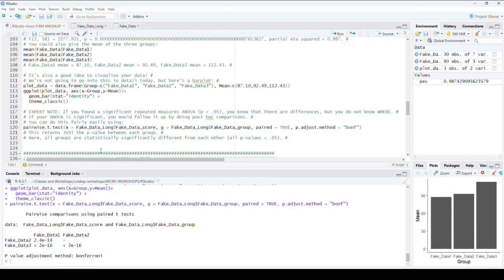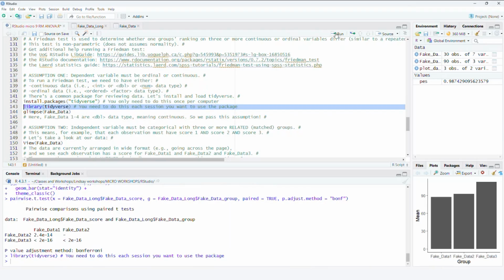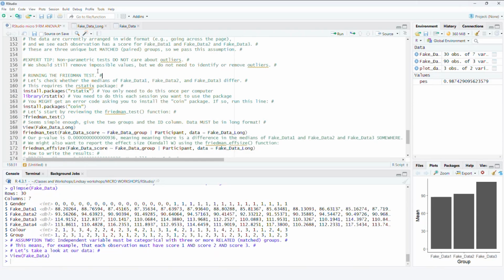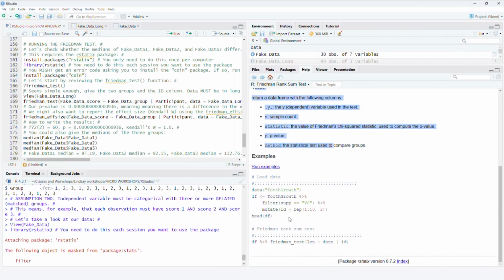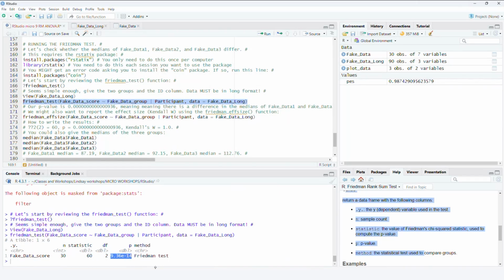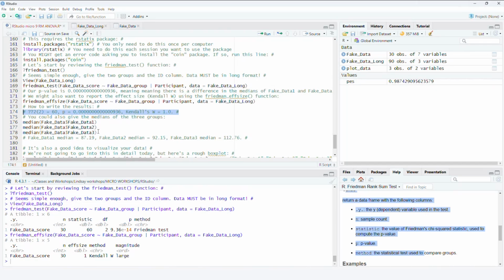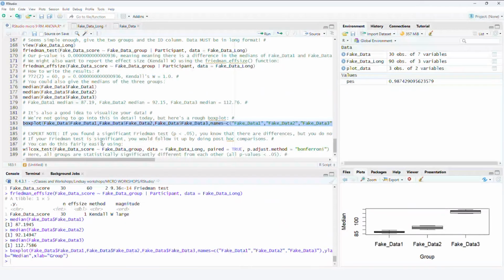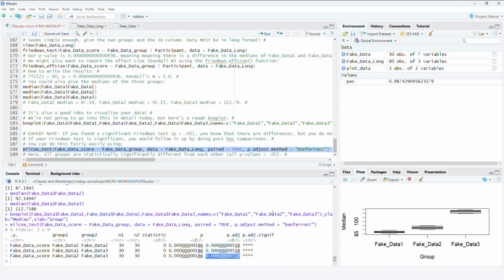RStudio Workshop Series: Friedman Test